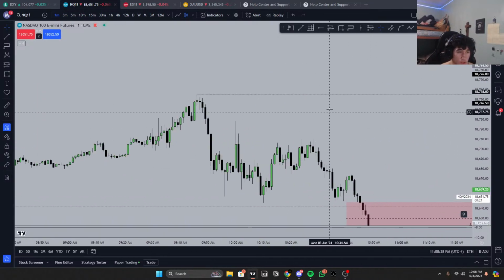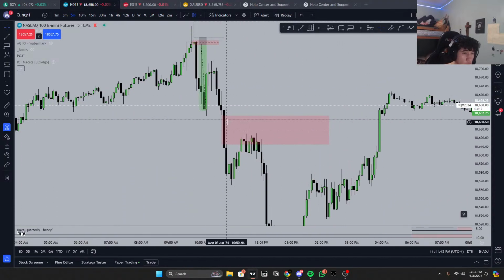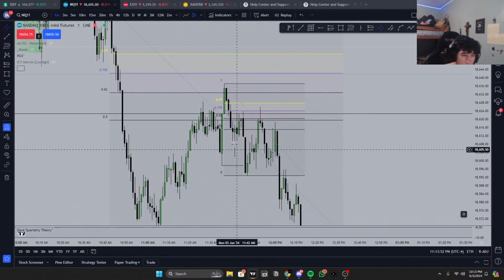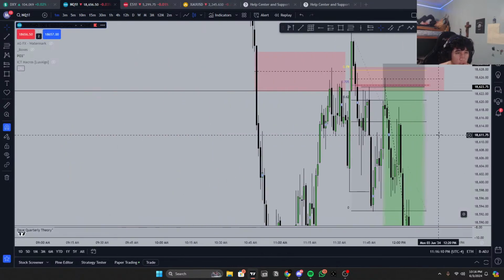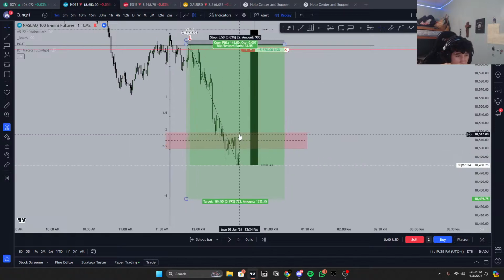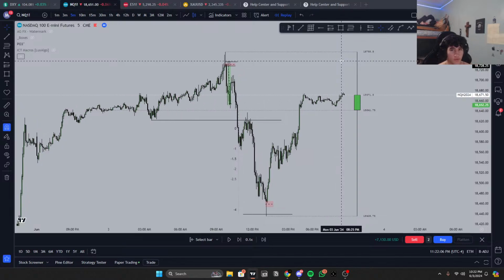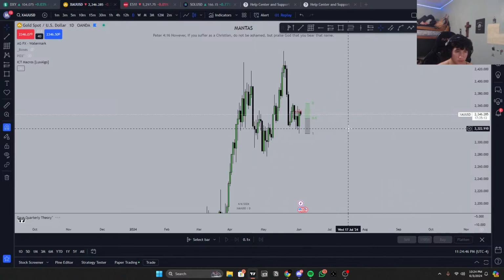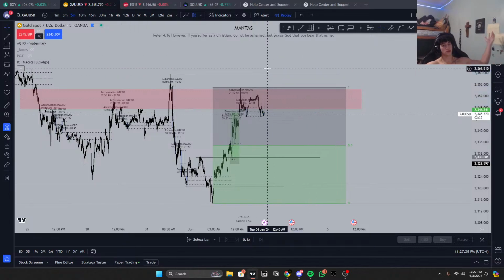i made $1500 off a unicorn | 6/3 Recap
this is mantas recap, please enjoy :)

my fav prop firm

(Code: MANTAS)